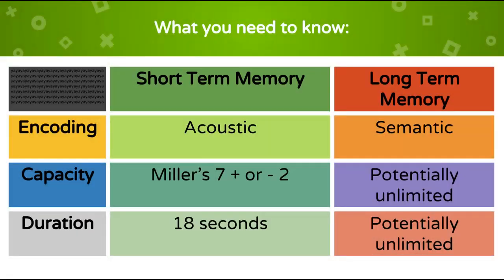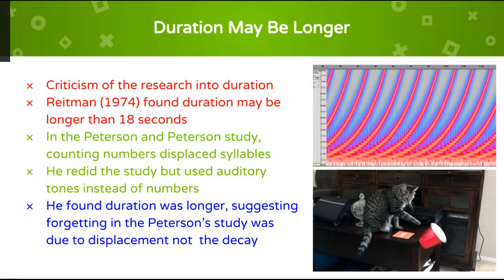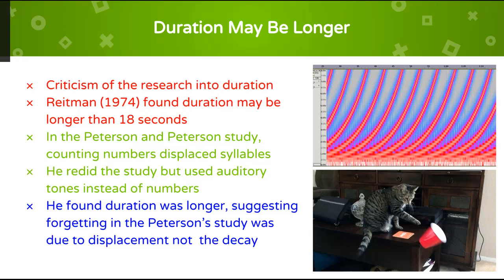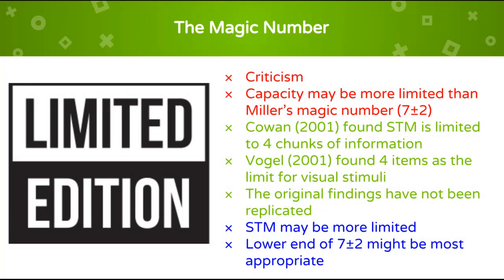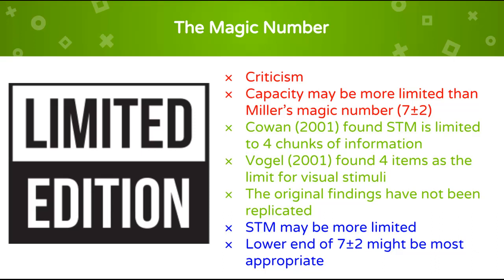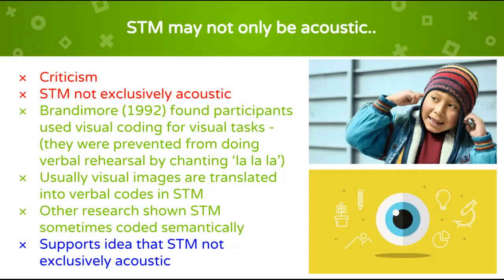Evaluating Short Term Memory AO3 (A Level Psychology)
LOADS OF USEFUL REVISION LINKS CAN BE FOUND IN THE DESCRIPTION!
AQA Psychology A Level Paper 2 Memory